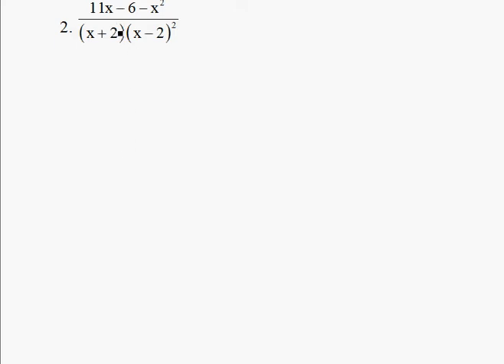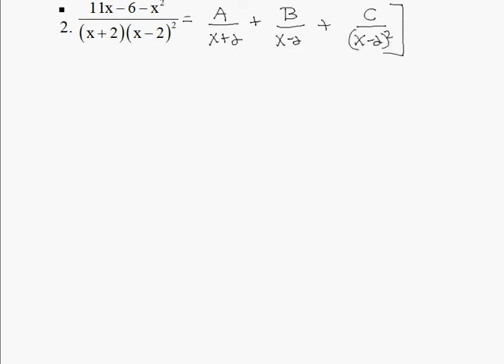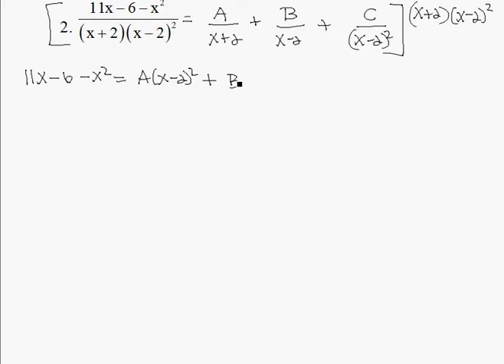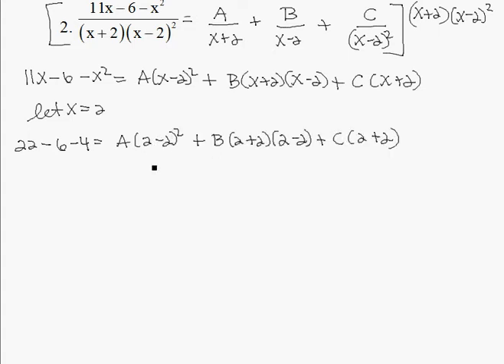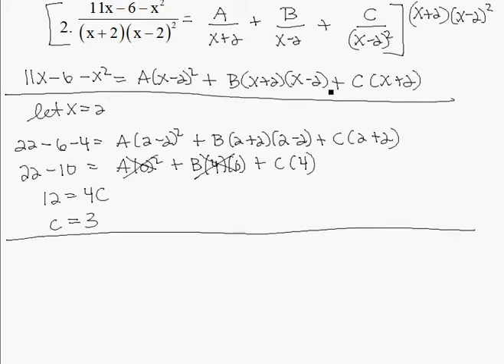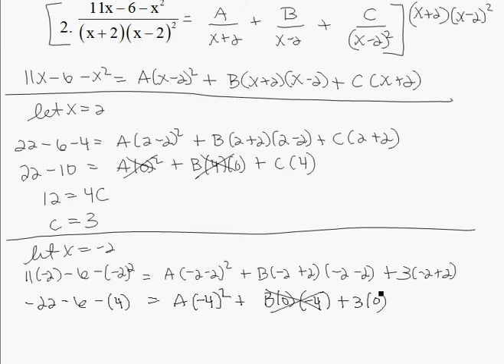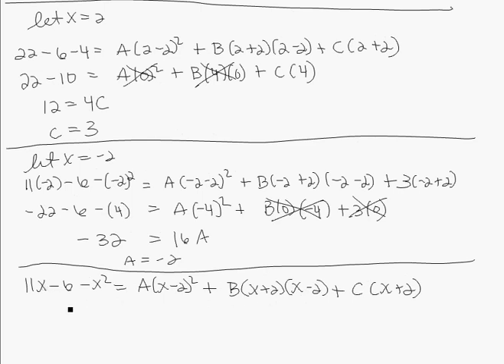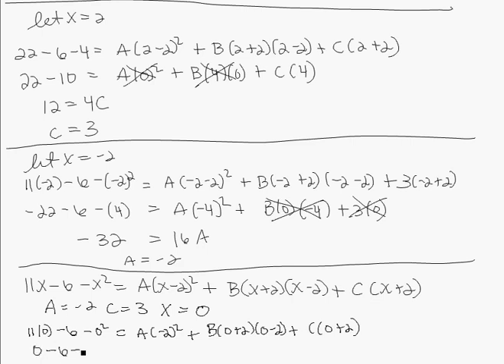Partial Fraction Decomposition Two